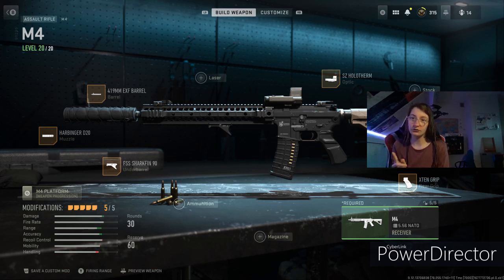COD warzone 2.0 this m4 build is meta [english]